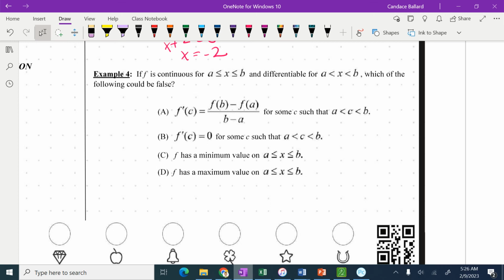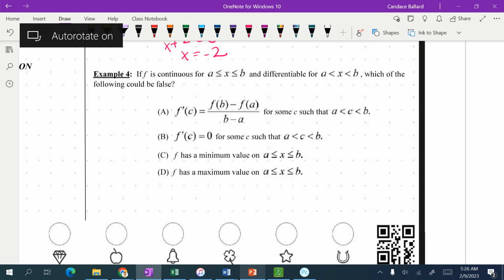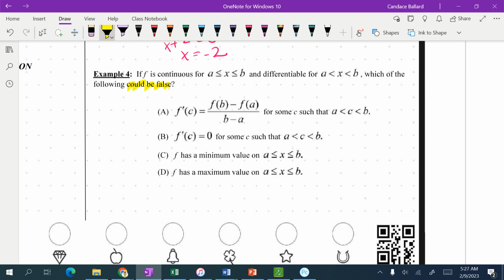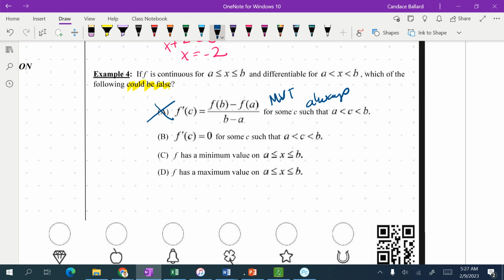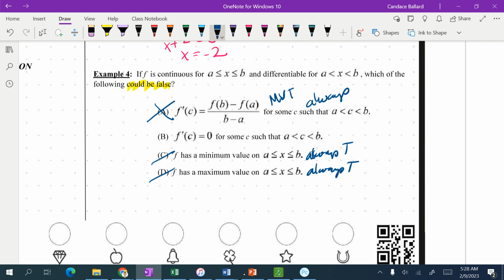Calculus 5.2 Example 4